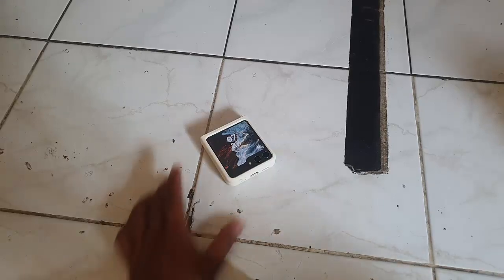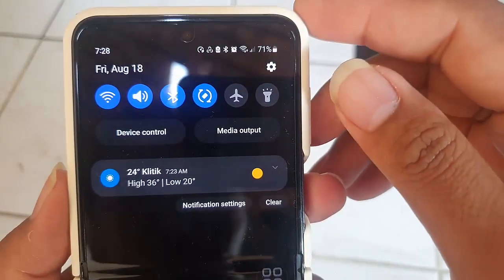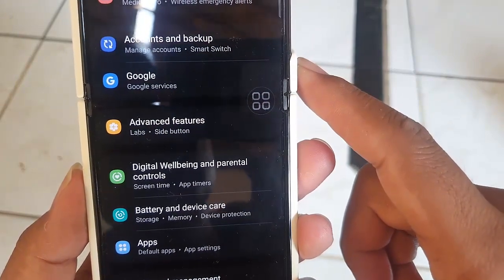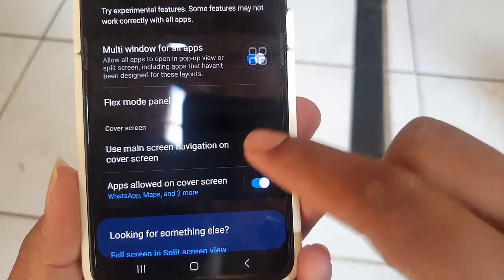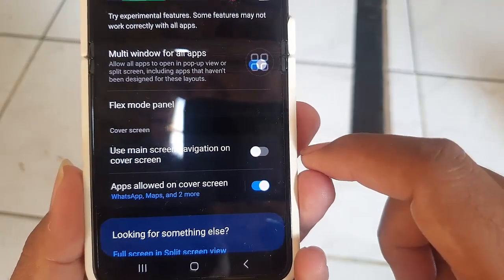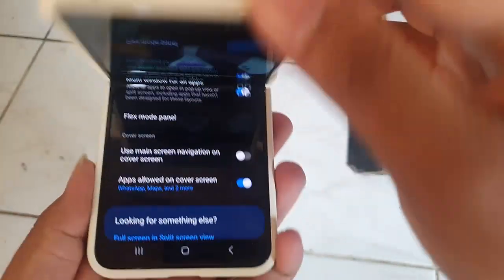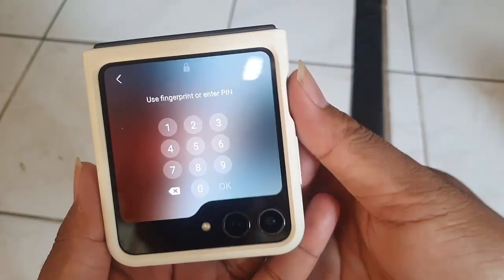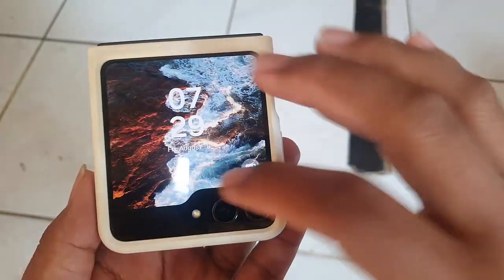Samsung Galaxy Z Flip 5: How to Turn On or Off Main Screen Navigation on Cover Screen (Android 13)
Navigate your Samsung Galaxy Z Flip 5's cover screen experience like a pro! In this tutorial, we'll demonstrate how to easily turn on or off the main screen navigation when using the cover screen. Whether you prefer to streamline your interactions or fully engage with your device, we've got the steps you need.